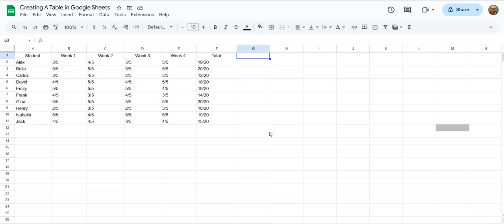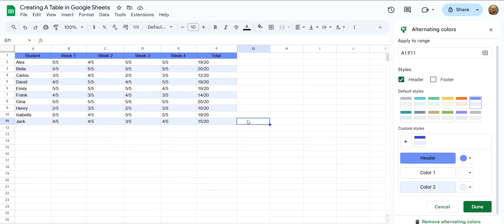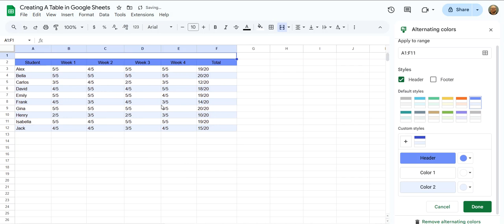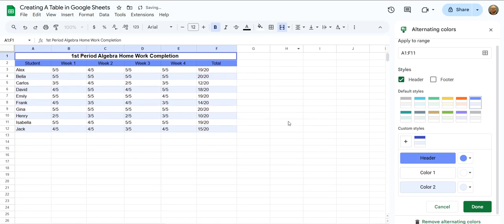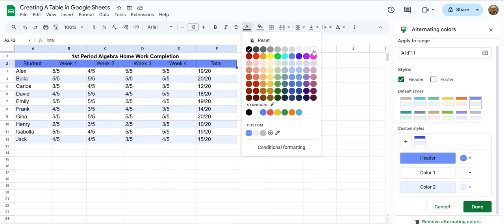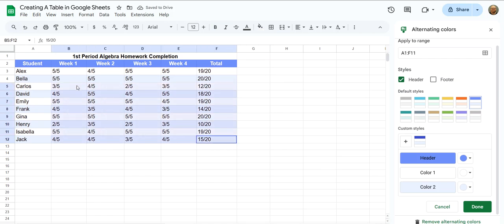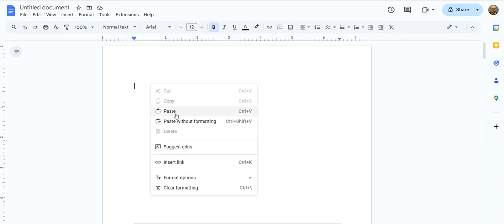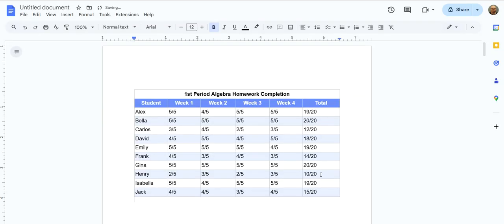Creating a Basic Table In Google Sheets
This video shows you how to create a basic table in Google Sheet and copy it to a Google Doc